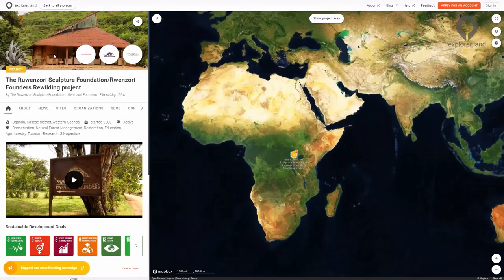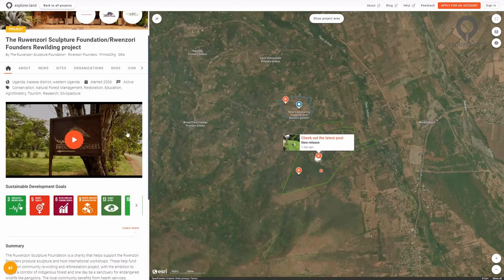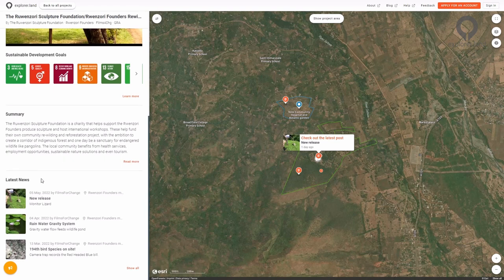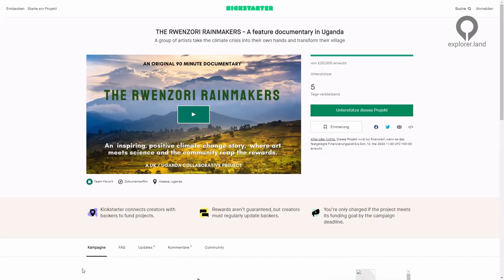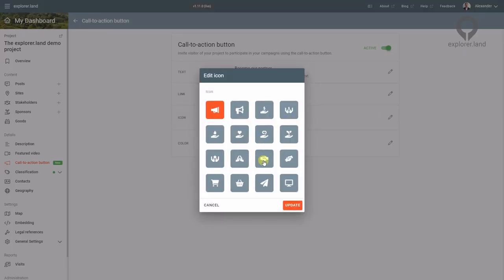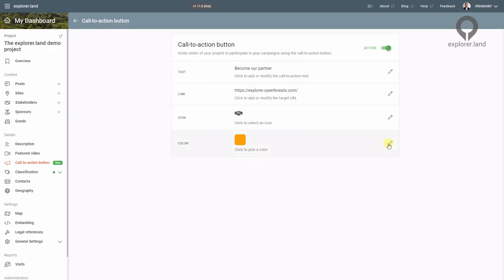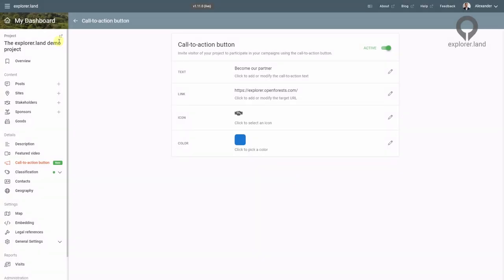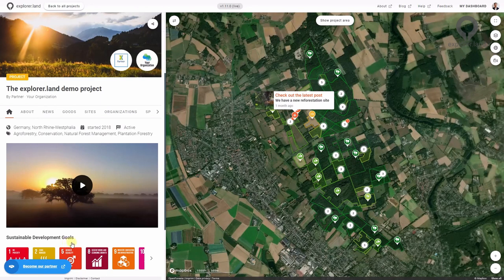Call to action button for explorer.land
The CTA button on explorer.land is fully customizable. You can select the color, icon, and short text, or write your own words. CTA buttons are most effective when they are well-designed, stand out to catch the eye, and use specific but urgent actionable language.